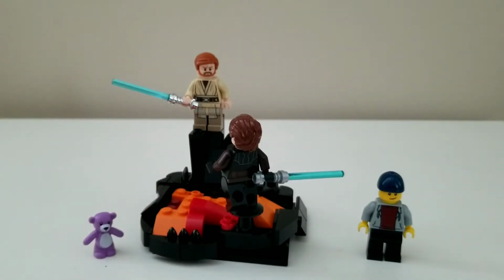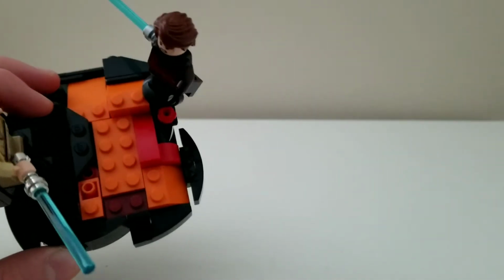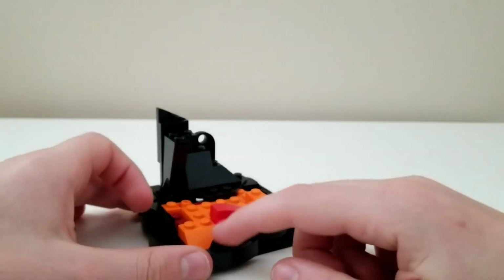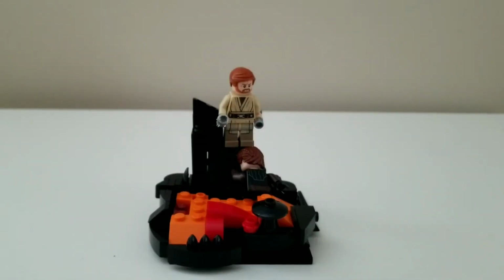Battle On Mustafar MOC (The High Ground)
Let me know what you think of the newest MOC in the comments!